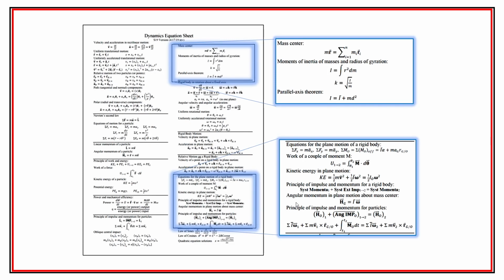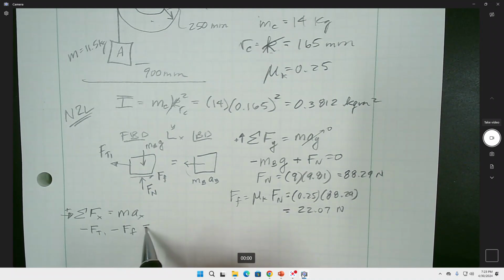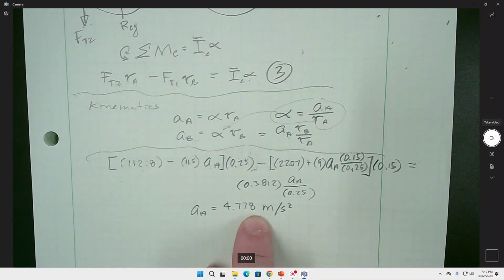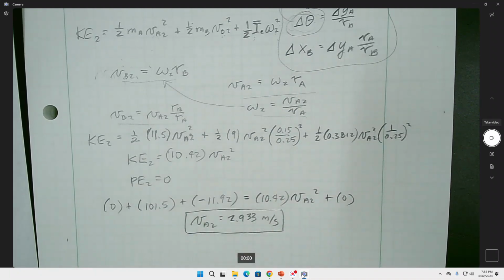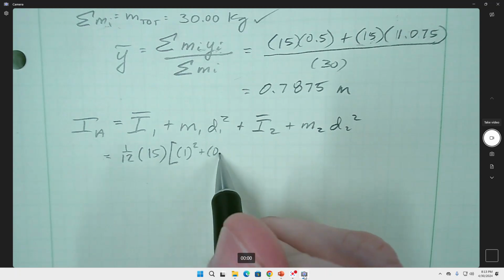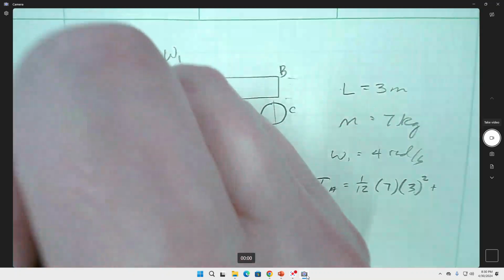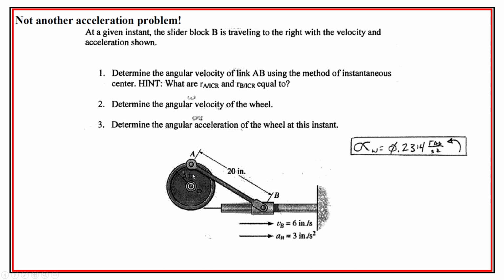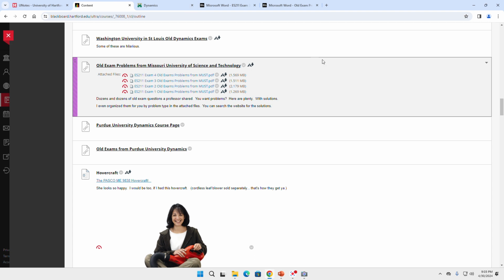S24 ES211 Final Exam Review Session